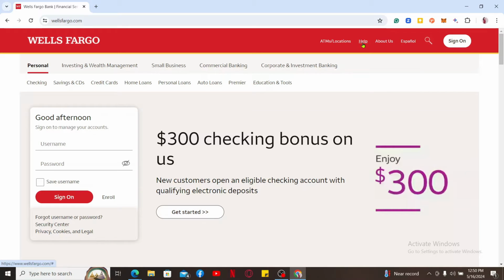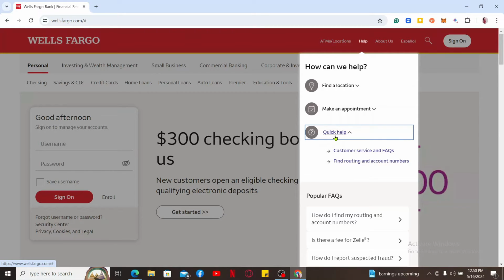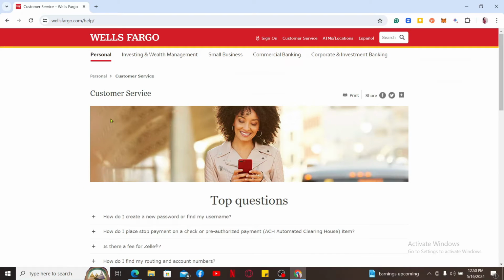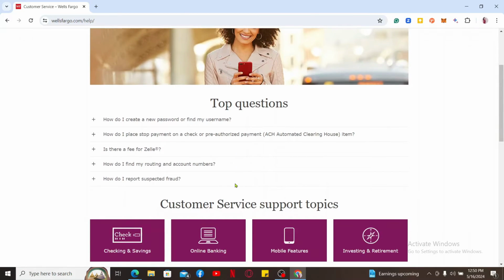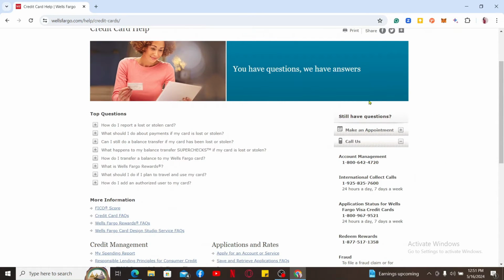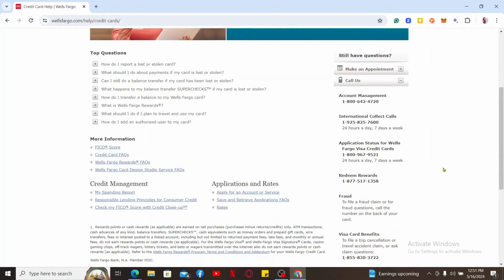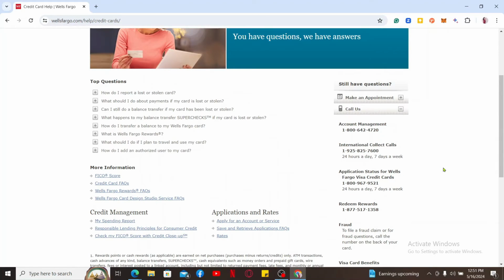How to Cancel Wells Fargo Credit Card 2024?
Welcome to our Wells Fargo Credit Card tutorial! In this video, we'll guide you through the steps to cancel your Wells Fargo Credit Card, ensuring the process is simple and hassle-free.
Whether you're transitioning to a different card, streamlining your credit accounts, or no longer need your Wells Fargo Credit Card, we’re here to help you navigate the cancellation process with ease.
Follow along as we demonstrate how to cancel your Wells Fargo Credit Card. We'll cover how to contact Wells Fargo customer service, the information you'll need to provide, and the steps to ensure your account is closed securely.